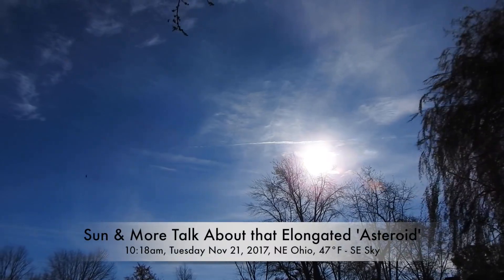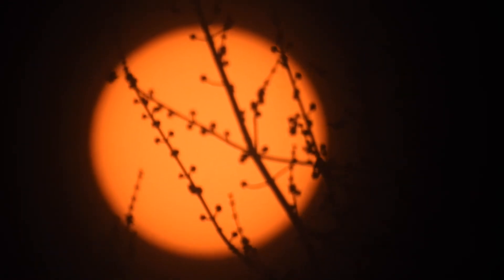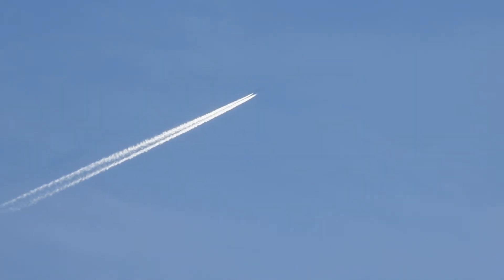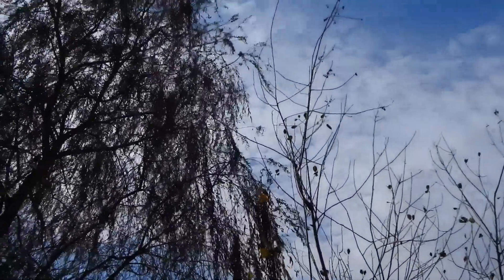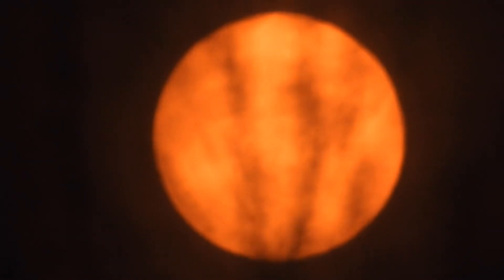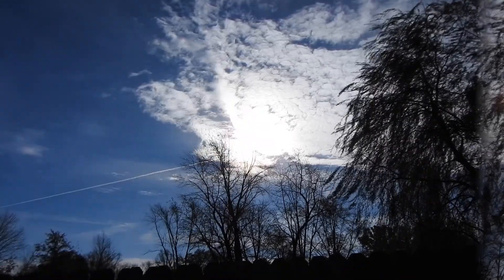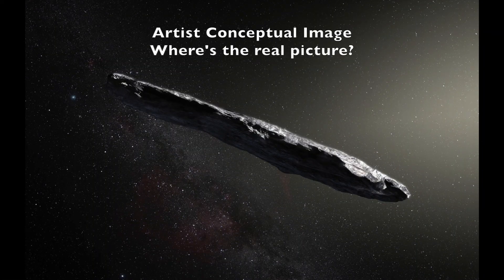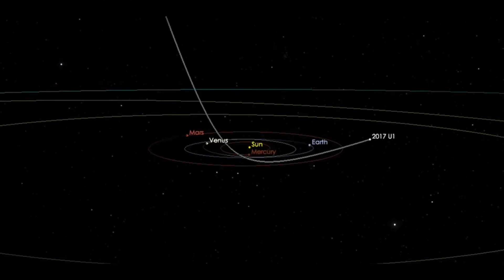Sun low in the Trees - Elongated Asteroid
More talk about that elongated 'asteroid'. Apparently this is the same one that j7409skynews reported on back in late October, the day after my Saturn wave distortion video. The artist drawing is cool, but it's difficult to find any real images of this object.

10:18am, Tuesday Nov 21, 2017, NE Ohio, 47°F - SE Sky